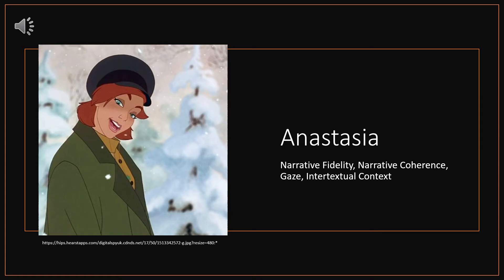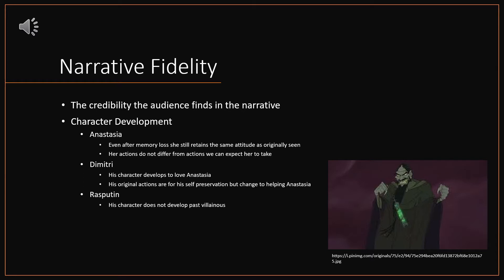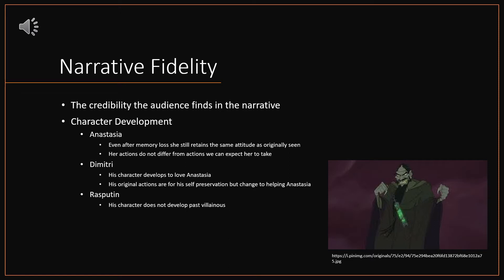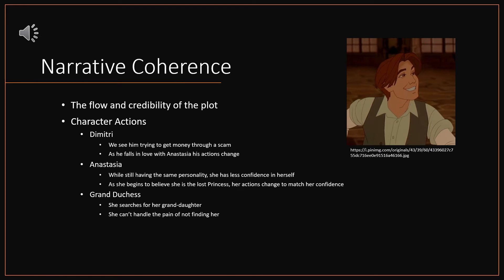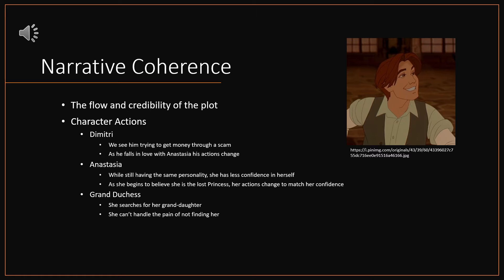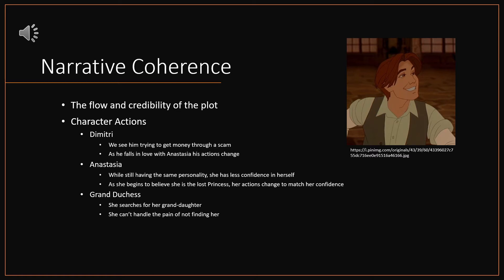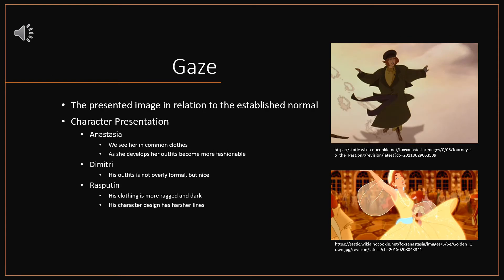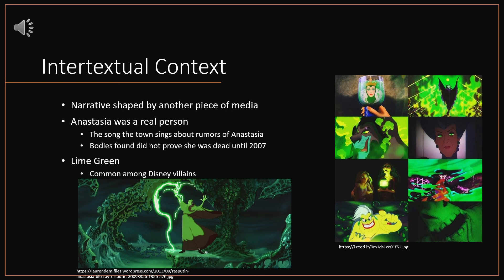Anastasia Visual Rhetoric